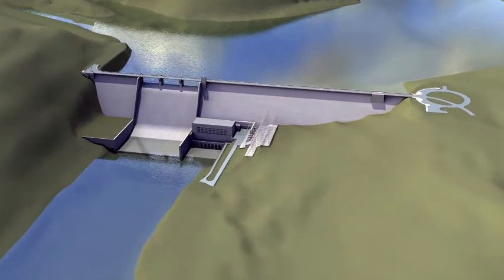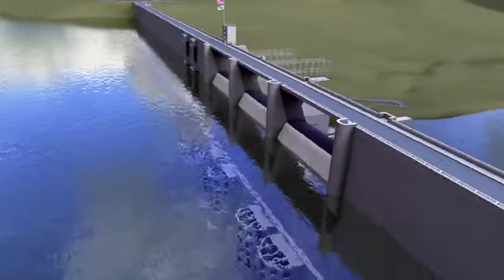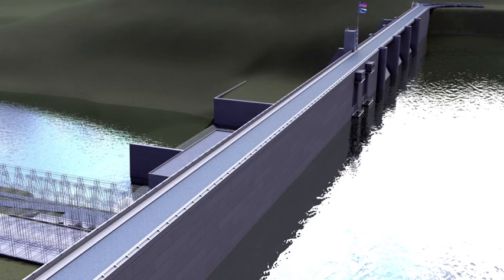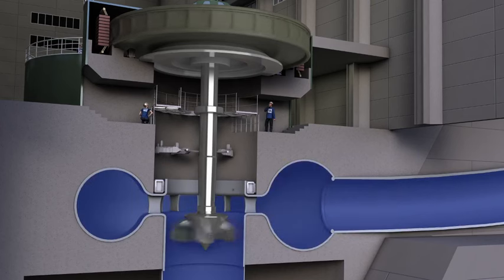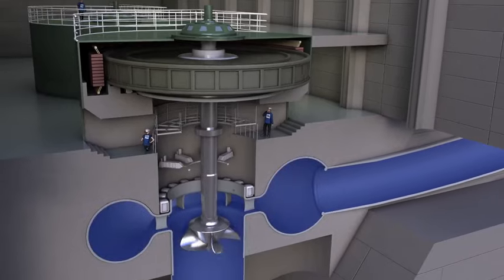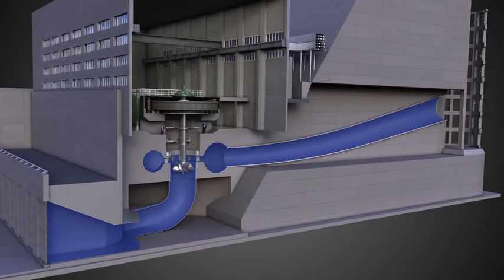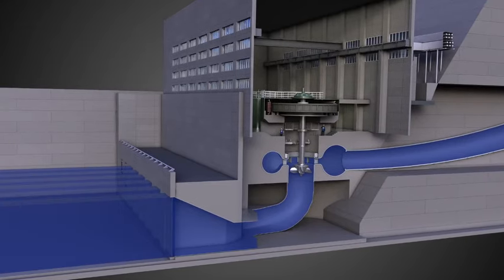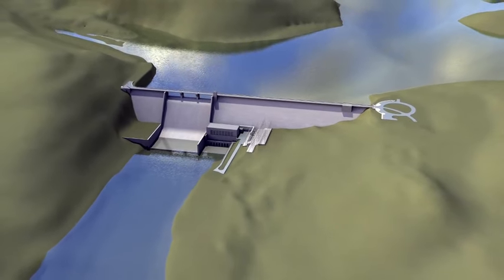How Dams Produce Electricity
How Dams Produce Electricity - Animation explaining how hydroelectric energy/ power is generated from dams.